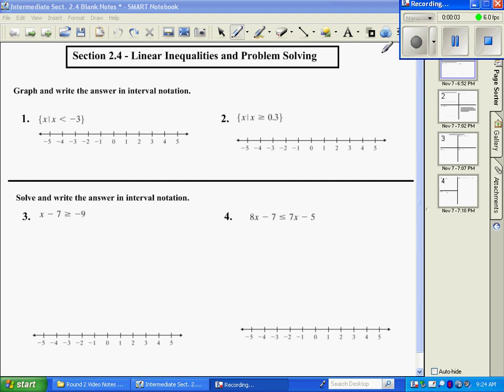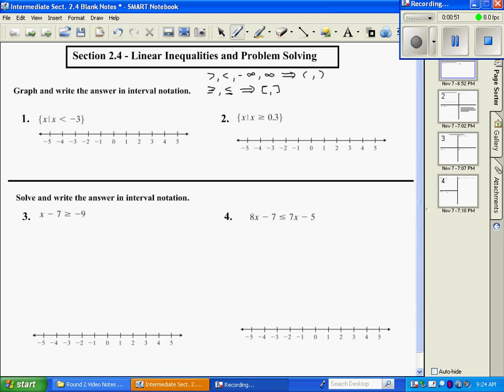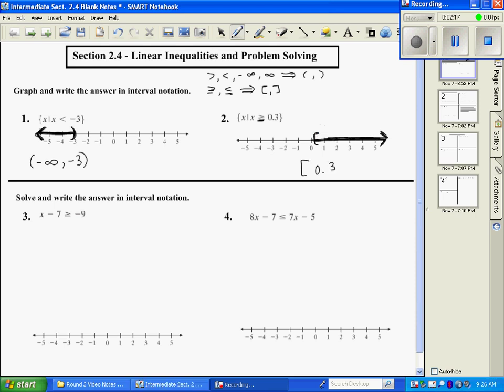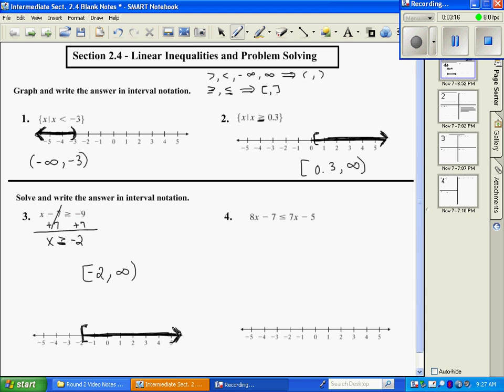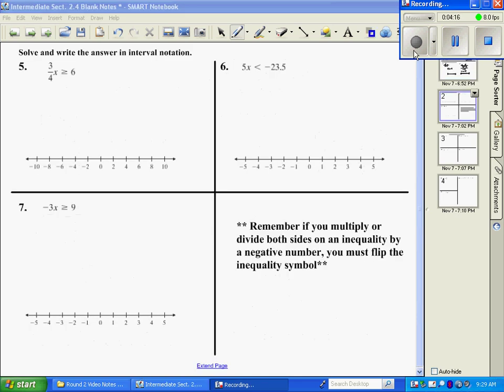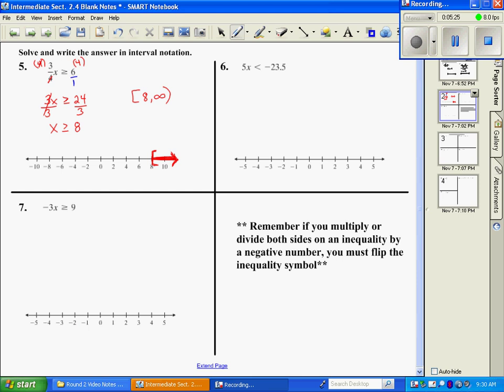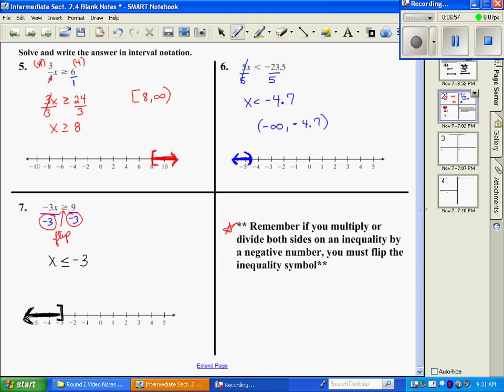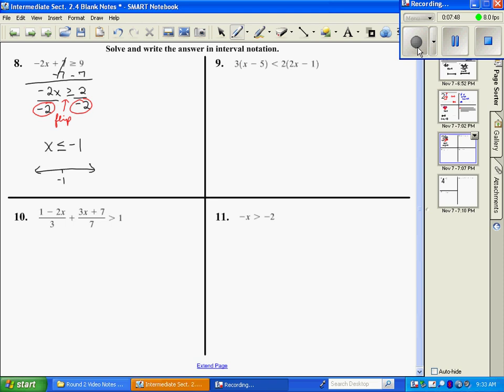Intermediate Algebra: Graphing Linear Inequalities Part 1.avi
graphing linear inequalities, interval notation, intermediate section 2.4 part 1